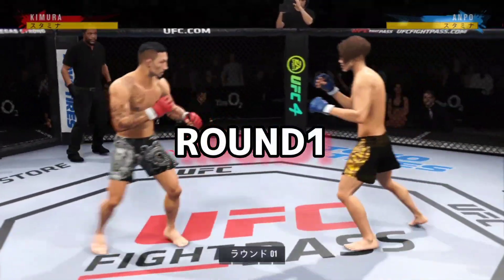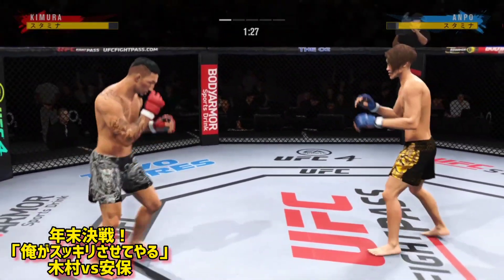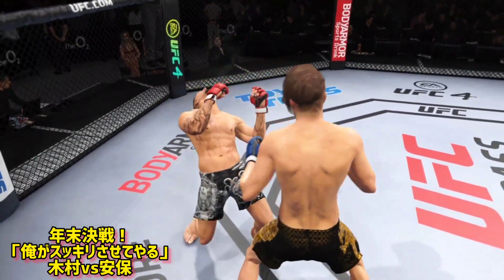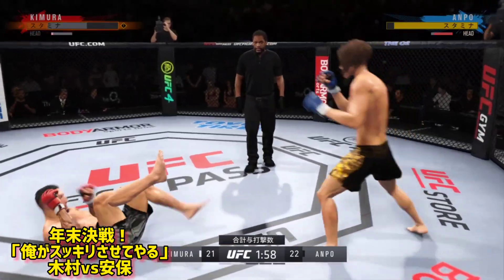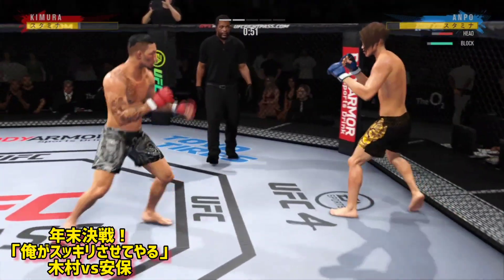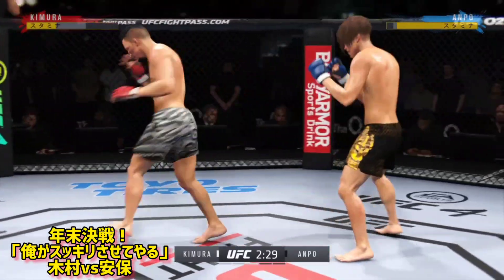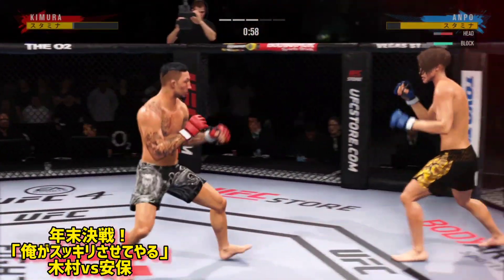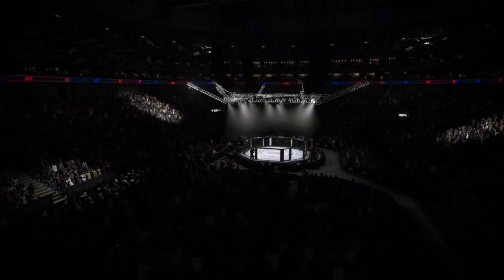【安保瑠輝也 木村ミノル】安保瑠輝也vs木村フィリップミノル！木村K-1ラストマッチは俺が！【木村ミノル 安保】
木村ミノルvs和島大海戦後に飛び出した安保瑠輝也の木村への対戦要求。
実現はあるんでしょうか！？